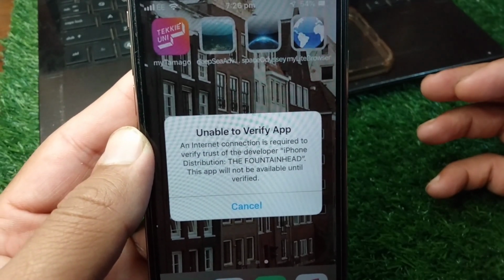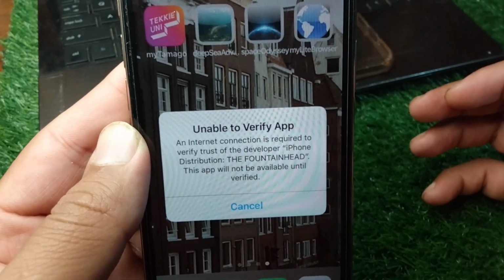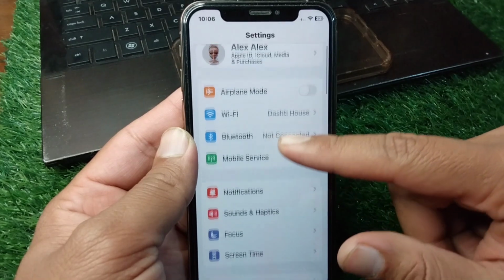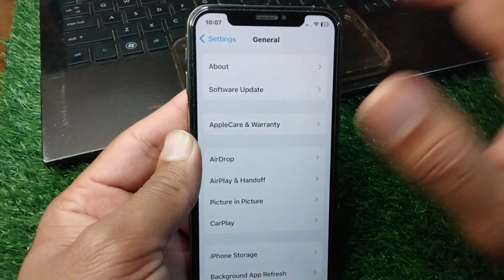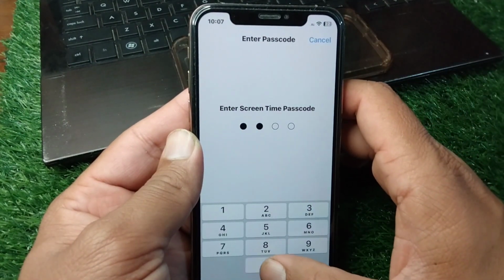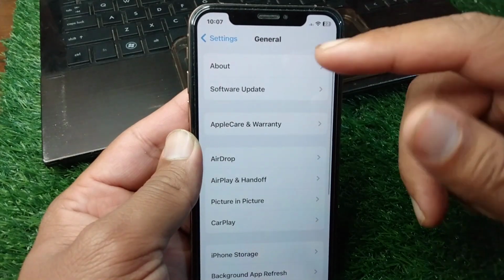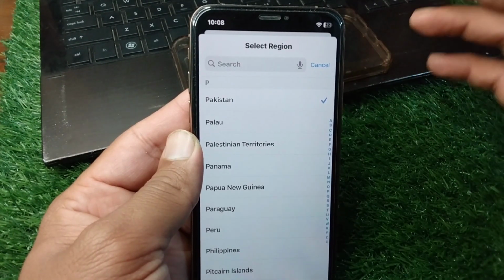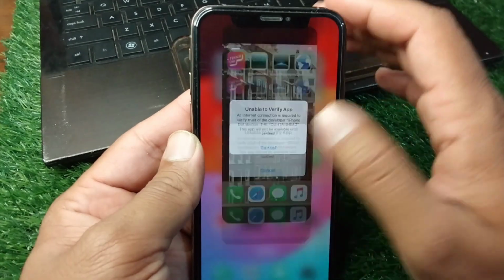Unable to verify app an internet connection is required | 2024 | Fixed | iPhone unable to Verify App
Hi everyone,
in this video you will learn how to fix unable to verify app an internet connection is required to verify trust of the developer iphone.